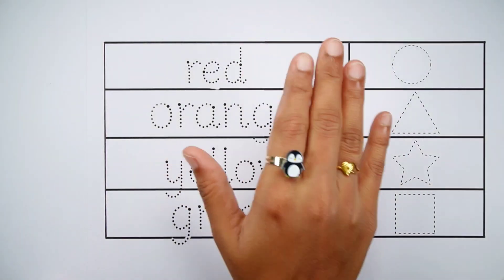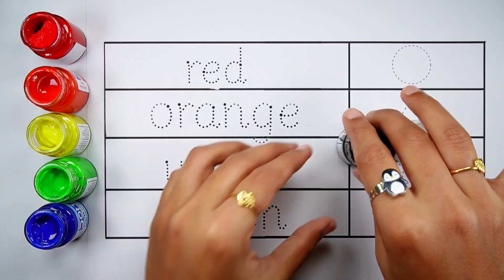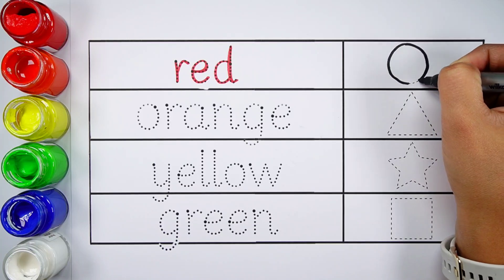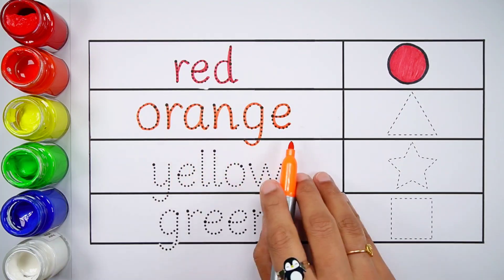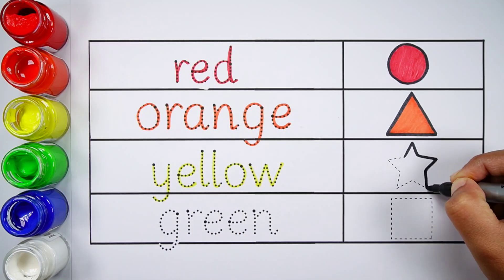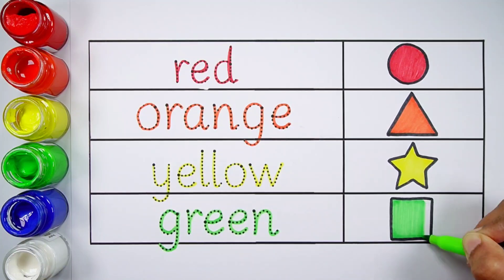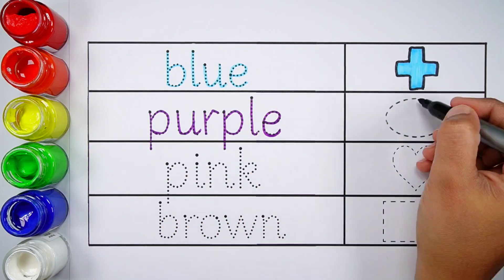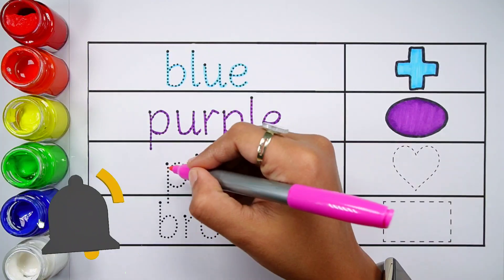Learn Shapes, colors name for kids | 2d Shapes drawing, Colours song, Preschool Learning videos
red
orange
yellow
green
blue
purple
pink

decagon
nonagon
semicircle
arrow
Triangle
circle
heart
star
Pentagon
square
shapes
rhombus
parallelogram
trapezoid
heptagon
octagon

learn numbers
learn colors